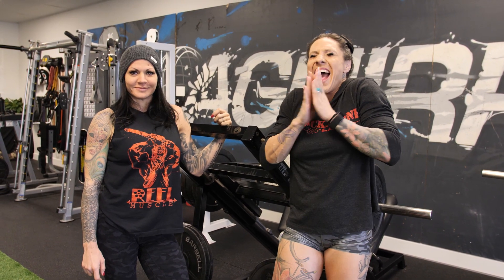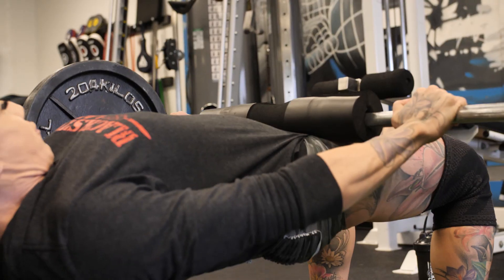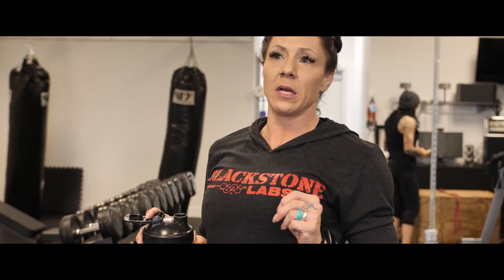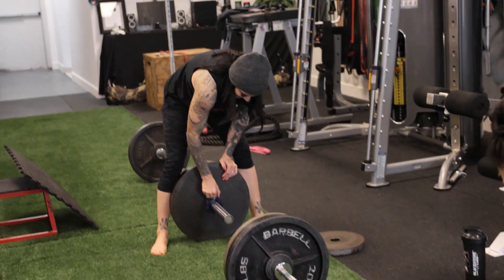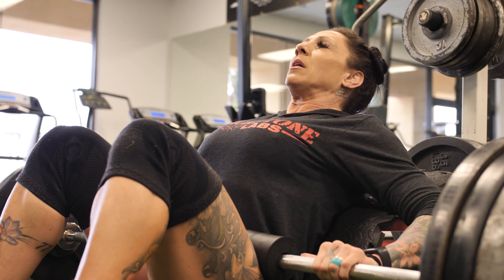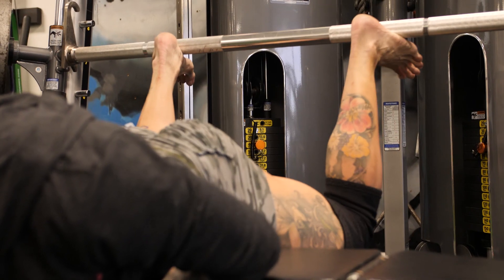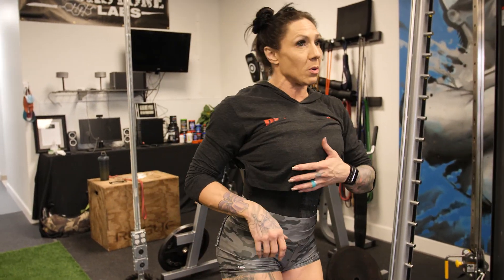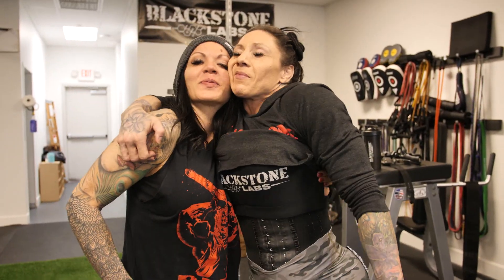Jenn Aguirre - Building 41 INCH GLUTES!